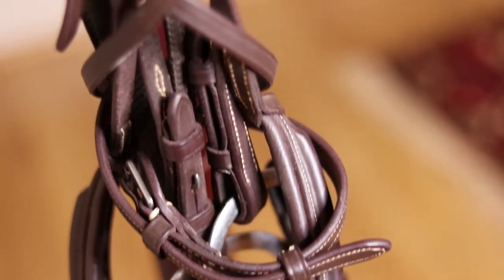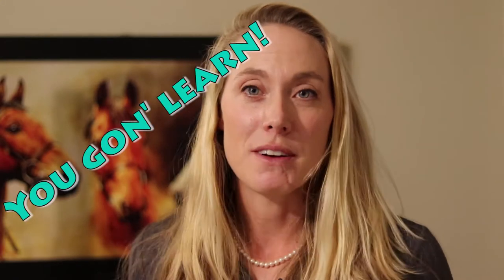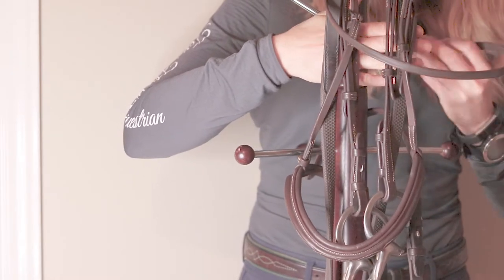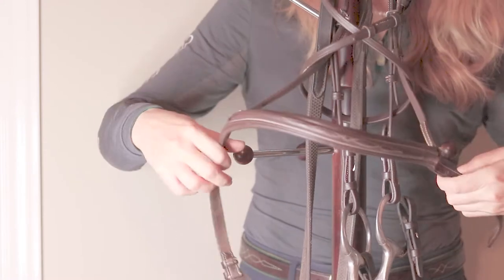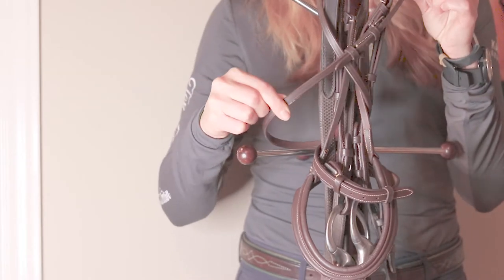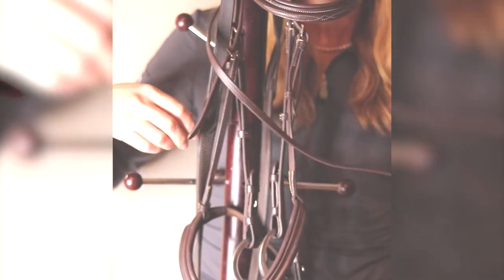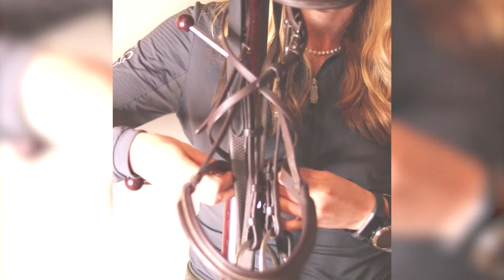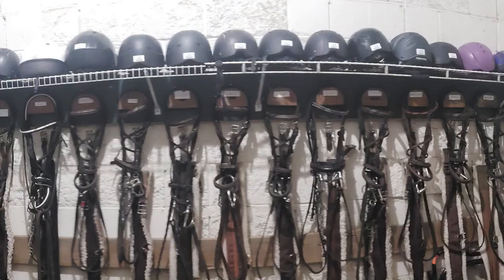How to Figure Eight a Bridle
How to wrap your bridle so it stays neat and tidy in the tack room.  It doesn't take much time and makes everything look so much better.  If you are looking for that professional edge to your tack room try using the figure 8 method to wrap your bridle.

To do the figure 8 you need to:
1). find the throatlatch of the bridle
2). Start by going in front of the bridle and take the throatlatch and wrap it around the bridle. (If you wrap behind the bridle first your crisscross will be on the wrong side)
3). Secure the throatlatch by the keepers (not by the buckle, so that it is easy to pull apart when you are ready to put the bridle on)
4). Pull apart the noseband.
5). Wrap the noseband around the bridle and bring it back to the front and secure by the keepers

Extra tips:
Make sure your reins are even at the top of the bridle so everything looks symmetrical when its hung.